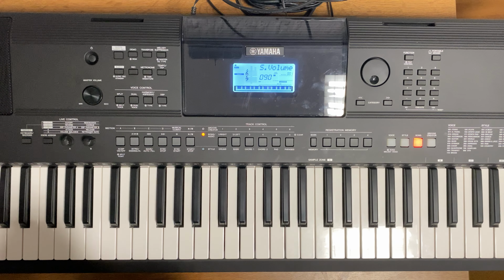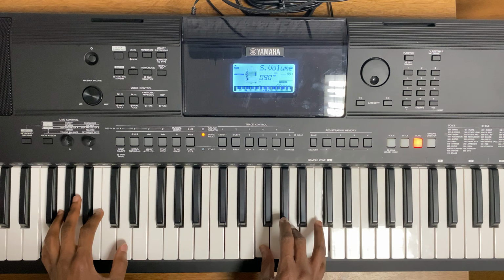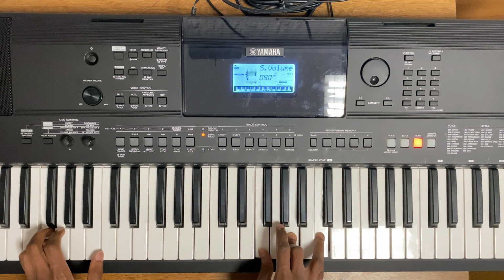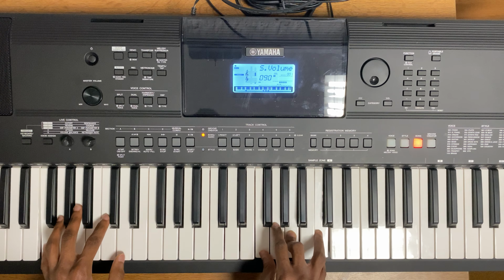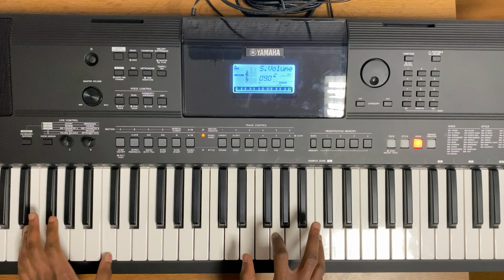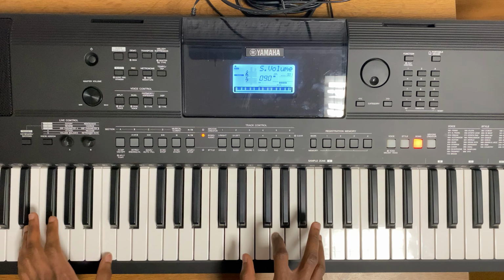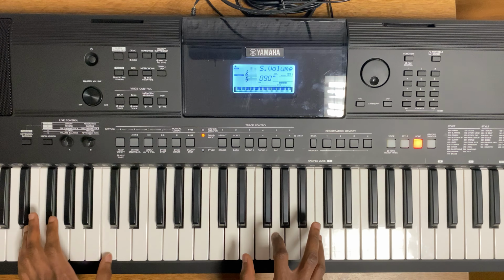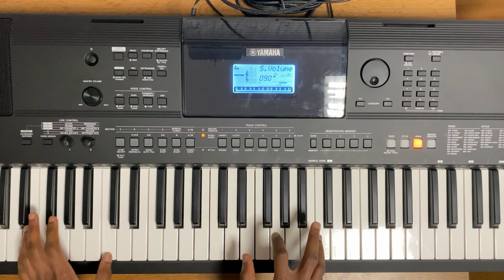It’s a beautiful day | breakdown of cover| Bass lines, progression and the melody| key C